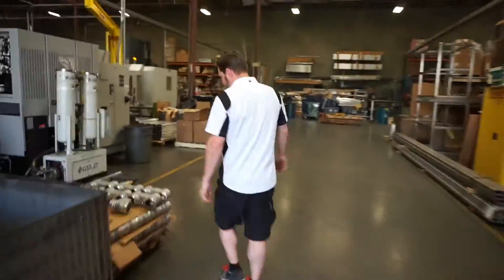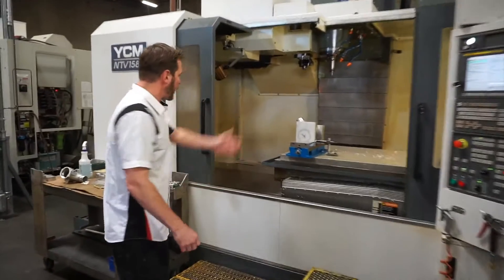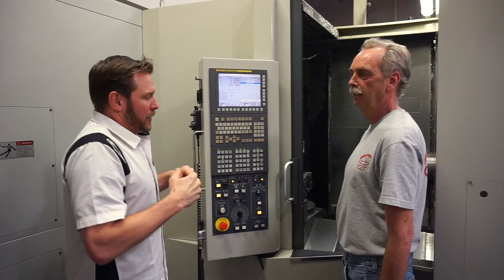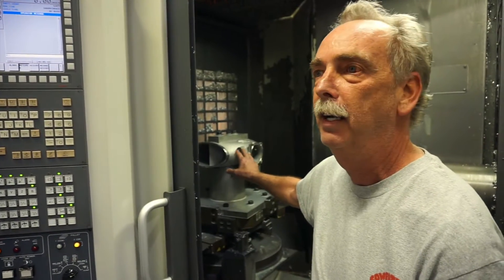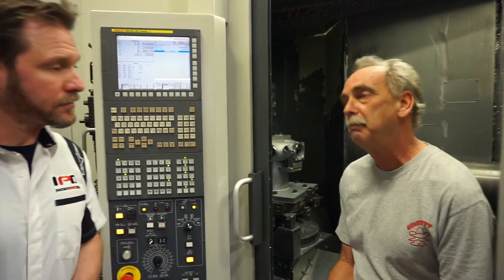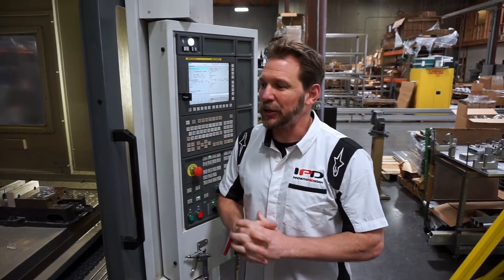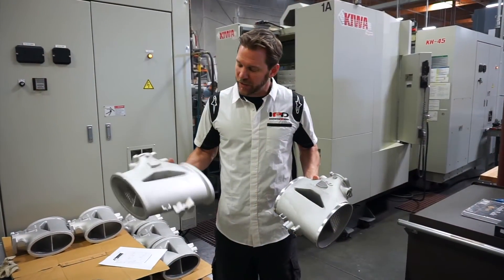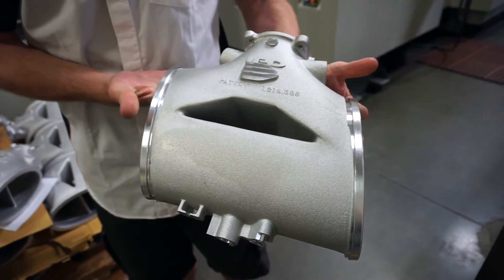IPD Manufacturing: The Machining Phase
Greg Martin of IPD provides a tour of the manufacturing process.